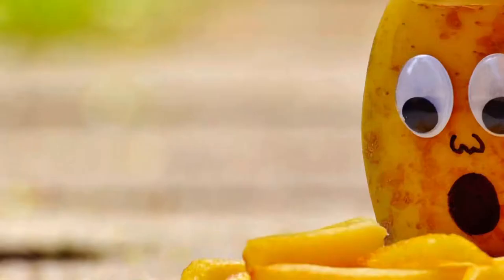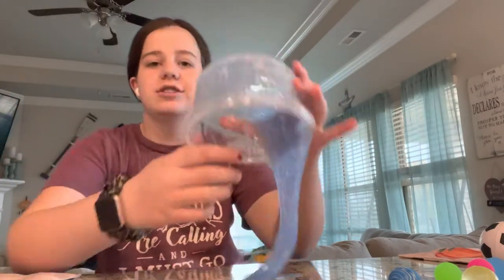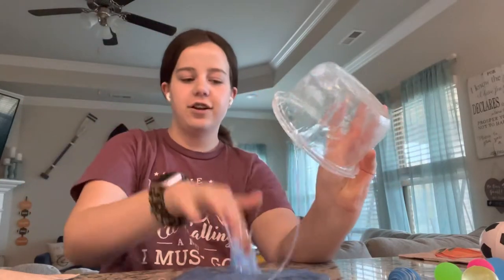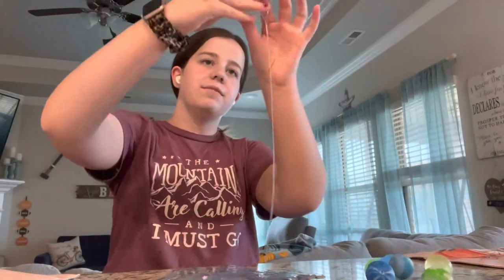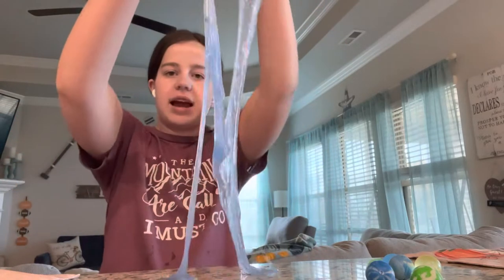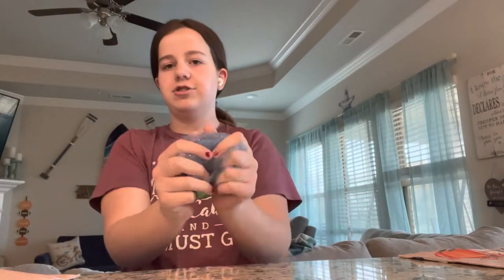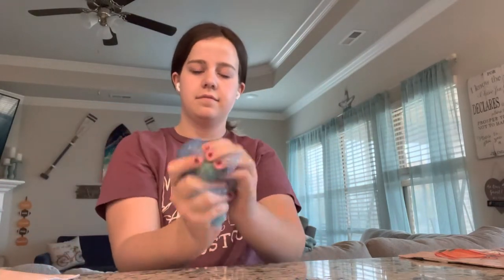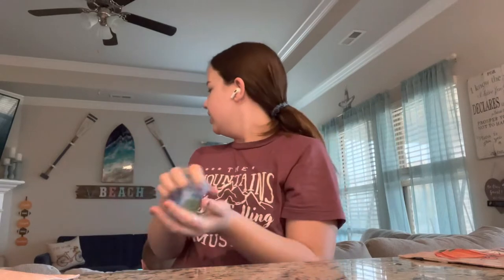Adding Weird Things to Slime - Showberry - Must Or Bust